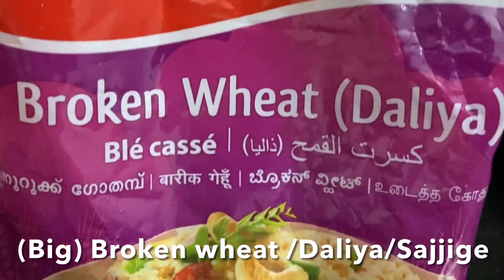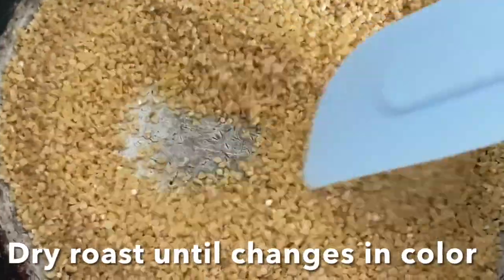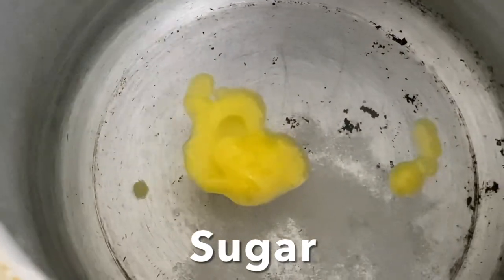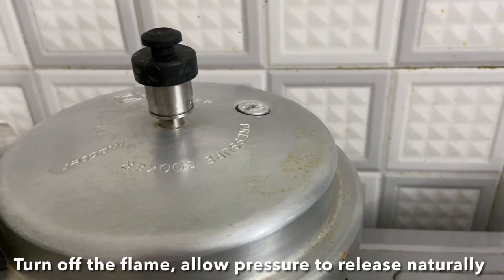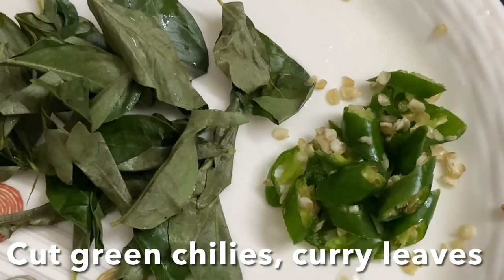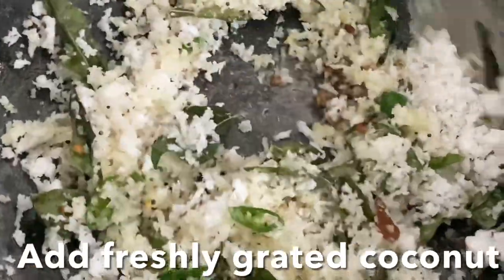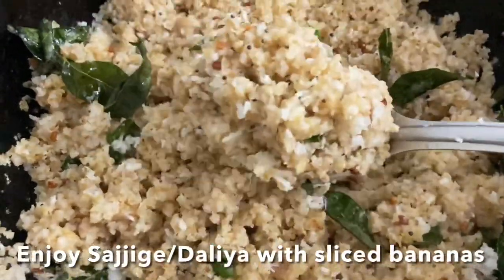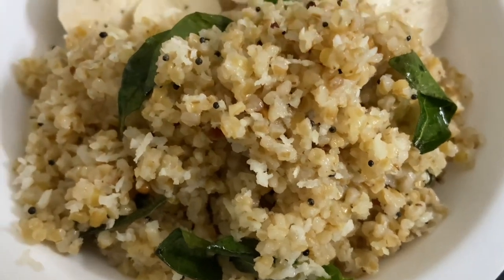Big Broken Wheat/Daliya/Sajjige/Upma simple healthy breakfast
Big Broken Wheat/Daliya/Sajjig Simple Healthy breakfast

-Servings:4
Big Broke Wheat/Daliya/Sajjige which is super healthy & also very tasty.. Not only for a healthy this Sajjige with seasoning with Mustard seeds urad dal, fresh grated coconut which gives a unique & nutty taste also hint of spiciness from green chilies & flavors from curry leaves just delicious

Ingredients
-1 coffee mug broken wheat
-2.5 coffee mug hot water
-2 tsp sugar
-1/2 cup freshly grated coconut
-salt to taste
-1 tbsp ghee

Seasoning/Tadka
-1.5 tsp mustard seeds
-1 tsp urad dal
-2 spring curry leaves
-2 green chillies cut
-2 tbsp oil
-1 tsp ghee

(Step-1)
Dry roast Broken Wheat until you see change in color, switch off the flame and allow to cool
-In a pressure cooker add water, sugar, salt, ghee bring it to a boil,
Once water star to boil add roasted Daliya/broken wheat. Mix well
Close the lid and pressure cook for 3 whistles.
-After 3 whistles turn off the flame and allow the pressure to reduce naturally
-Open the lid fluff Daliya With a spoon set aside
-Heat oil In a wide dish over low flame, add ghee once the oil is hot enough add mustard seeds allow to pop, add head dal, green chilies, curry leaves, add freshly grated coconut stir & cook for a second
-Now add cooked Dalits/Sajjige mix well with a seasoning & coconut
-Enjoy cold or hot with bananas